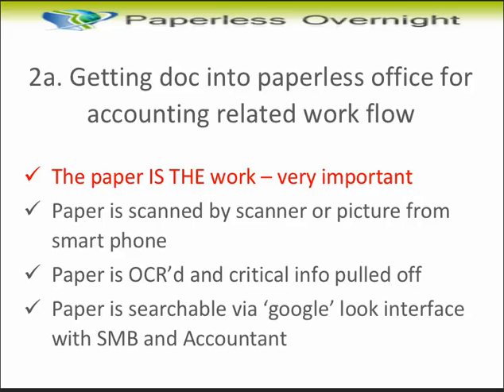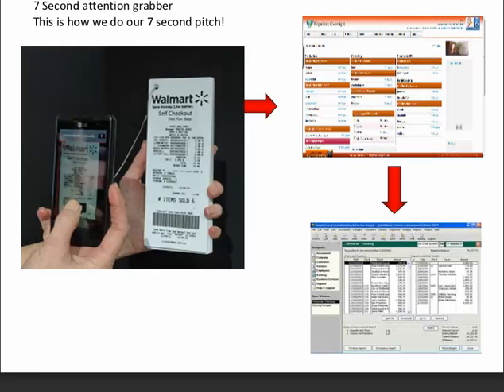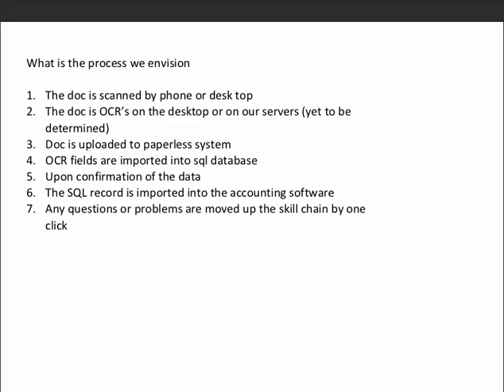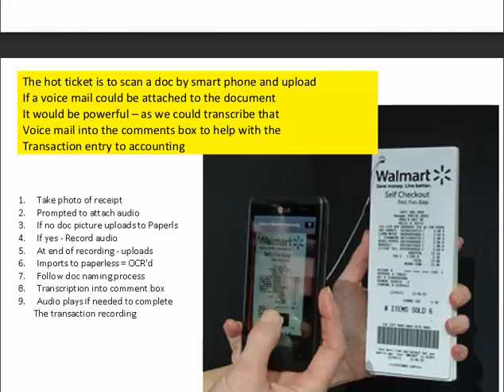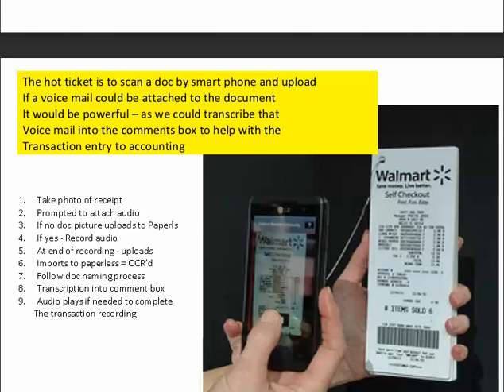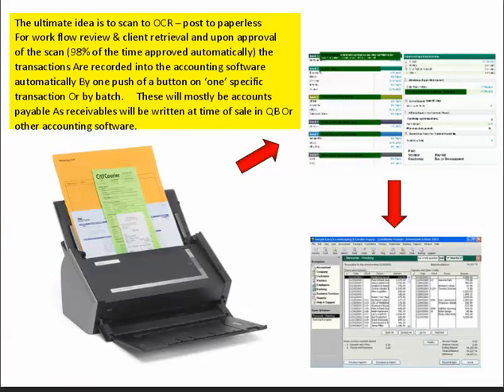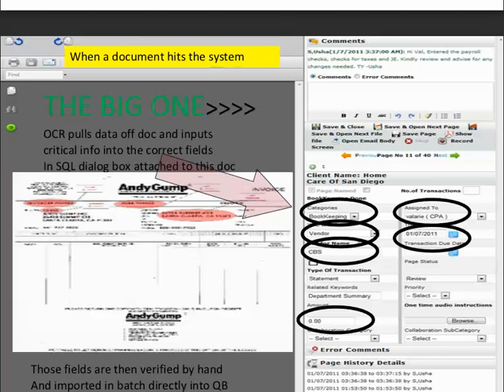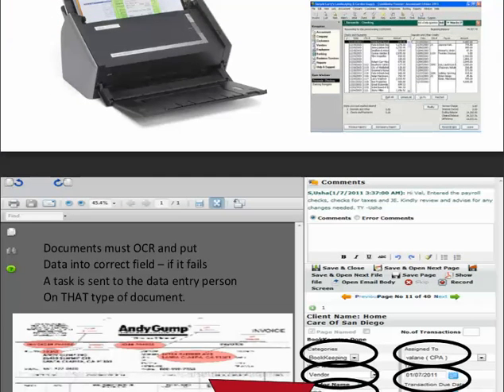2 of 5 On New Paperless